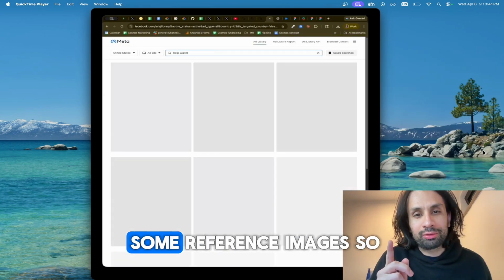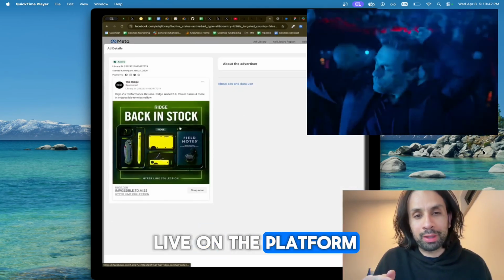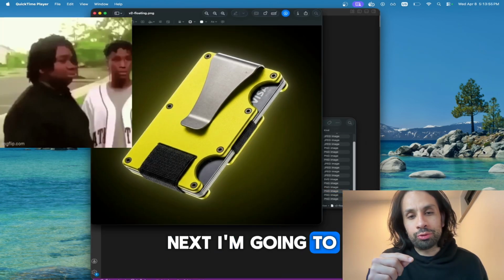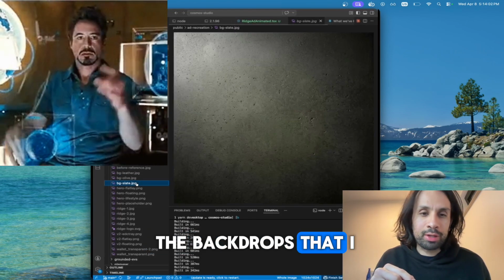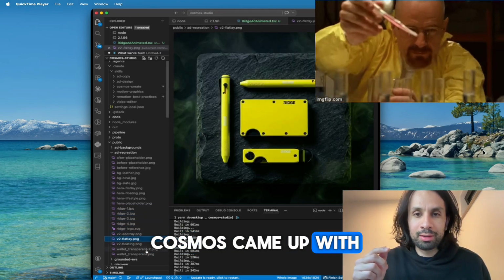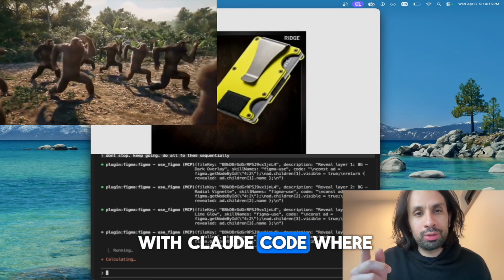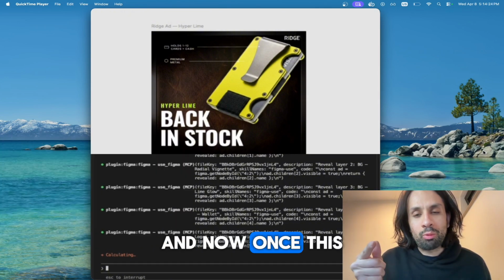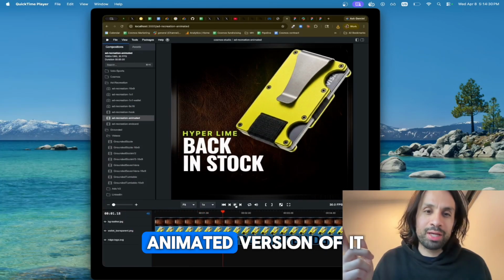I made an agent that makes ads in seconds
It's literally never been easier to create ads at scale.

Watch this video to learn how I recreated Ridge Wallet's top performing Meta ads using:
- Cosmos
- Figma MCP
- Claude Code
- Remotion